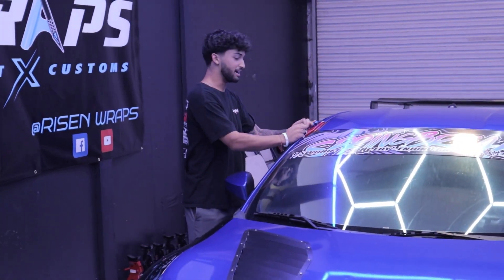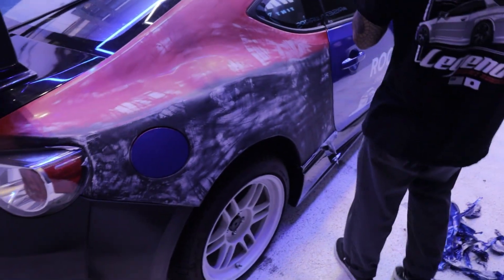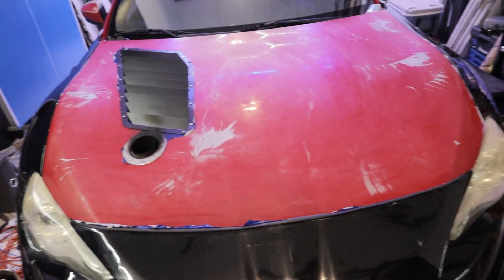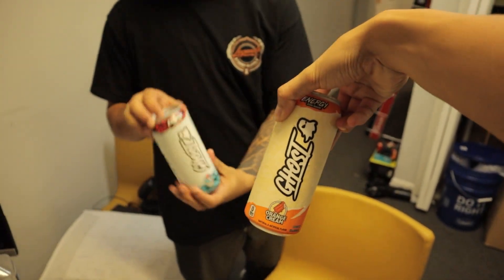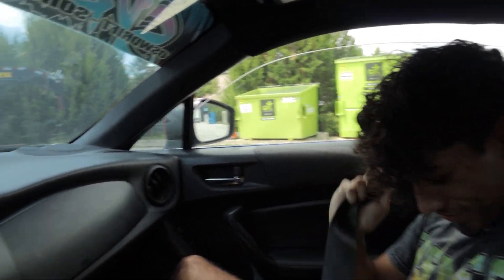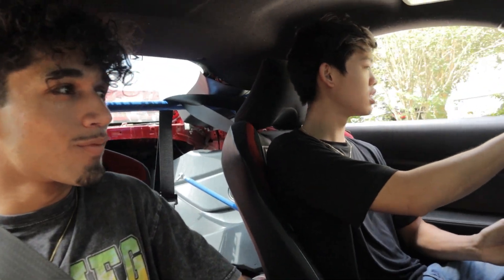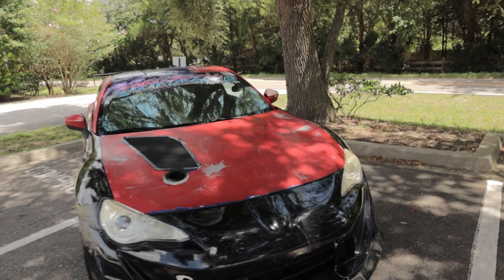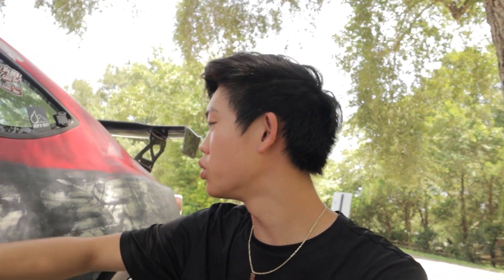Unwrapping the K-Swap BRZ! (Preparing for wrap)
MOD LIST
Brandon's 2022 2nd Gen BRZ
-Adro Widebody Kit
-Adro Carbon body kit
-Adro Carbon Swan Neck Wing
-CTS-V Brembo Brake Kit
-Tinybot Vinyl Metal Benzo Midnight Green
-Tinybot Vinyl 6D Carbon Fiber
-StickerFab Overlays
-20% Full Ceramic Tint
-Flyyair Suspension
-Airlift Tank & Management
-3 Piece Anovia Carriers 18x9 -35
-3 Piece Anovia Carriers 18x10 -35
-225/40/18 / 255/40/18 Delinte Tires
-Suma Performance Carbon V2 Duckbill
-Suma Performance Carbon Fiber Mirror Side Caps
-Suma Performance Wide angle side mirrors
-Suma Performance Carbon Steering Wheel
-Suma Performance Taillights
-Buddy Club Seats
-Planted Seat Brackets
-Ascend Racing Shift Knob
-Invidia N2 Catback Exhaust